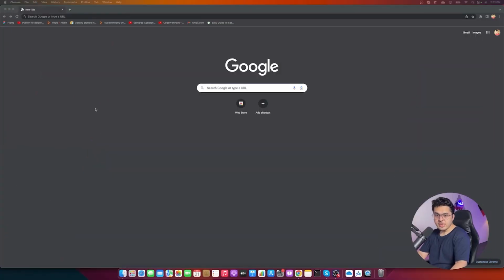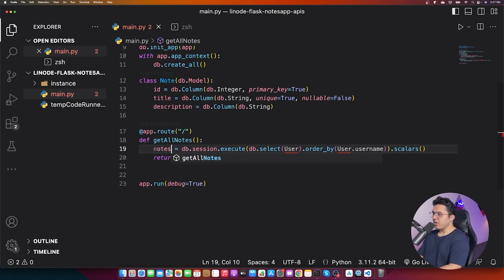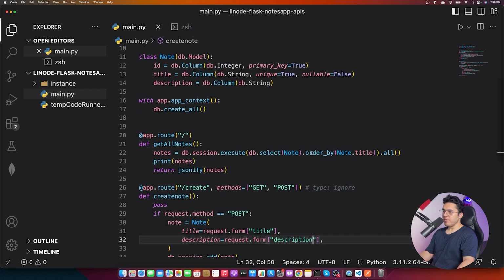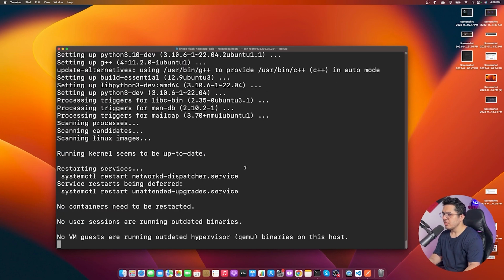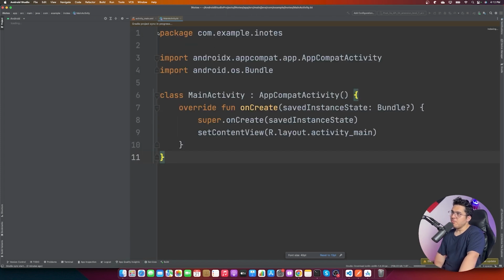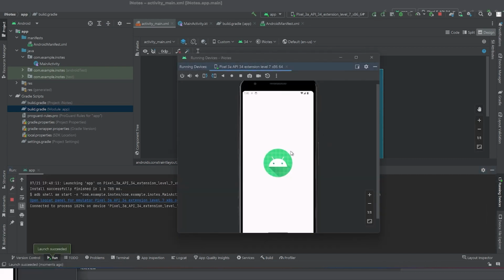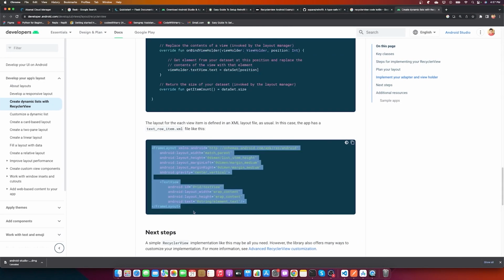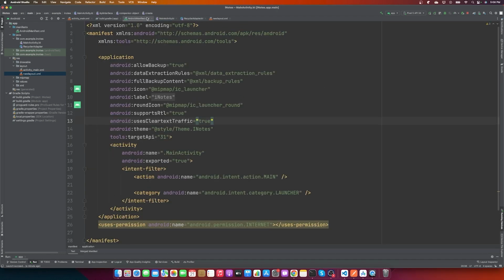Build and Use APIs for Android Apps | Full-Stack Development with Flask, SQL, and Android Studio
In this video, @CodeWithHarry demonstrates how to create APIs using Flask and SQL, set up an API server, and integrate these APIs into an Android app using Android Studio and Kotlin. The video covers the entire process, from server provisioning to app integration, providing a comprehensive overview of the development workflow.

Chapters:
0:00 Introduction
0:15 Create a Linode
1:35 Create Flask App
2:50 Install Flask SQLAlchemy
3:20 Define a New Model
5:40 Enable Data Querying
6:50 Resolve Bugs
8:20 Create Notes
9:50 Test App with Postman
12:05 Resolve Type Error
14:35 Add Nother Note with Postman
15:45 Deploy API to Linode
18:07 Create main.py
18:40 Test App with Postman
19:20 Install Android Studio
20:25 Create a New Android Project
22:15 Use Retrofit
24:10 Fetch Data from Linode
26:50 Run App in Android Studio
31:00 Create Data Class
31:40 Import Retrofit
32:45 Populate Recycler View
38:34 Run App & Resolve a Bug
40:20 Conclusion

Product: Akamai Developer, API Hosting, Android App Development; @CodeWithHarry​